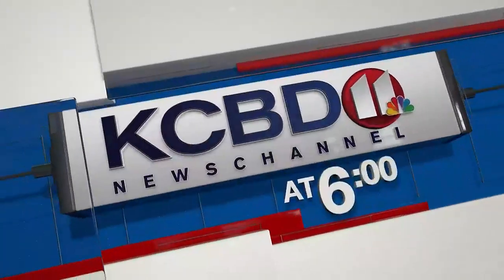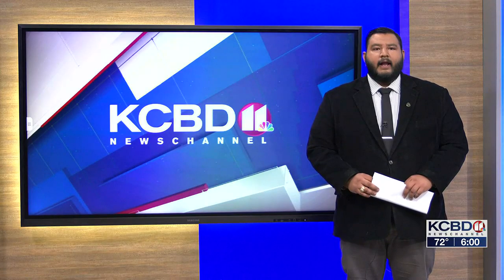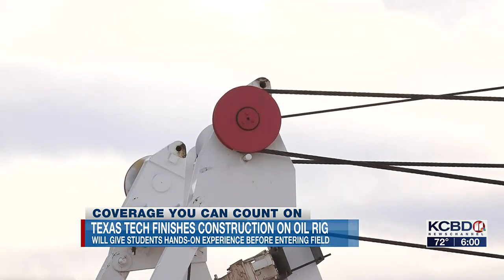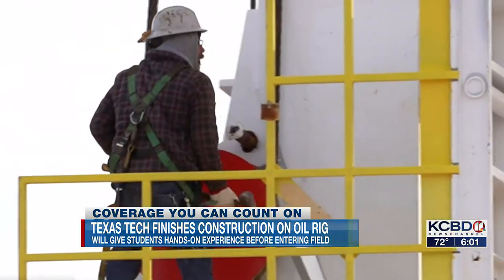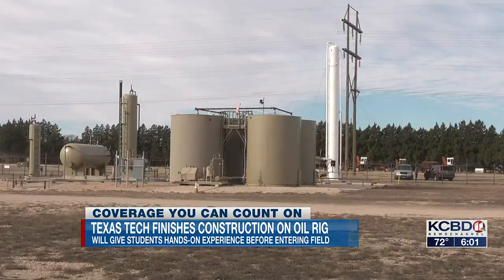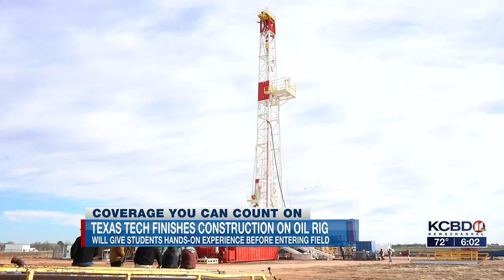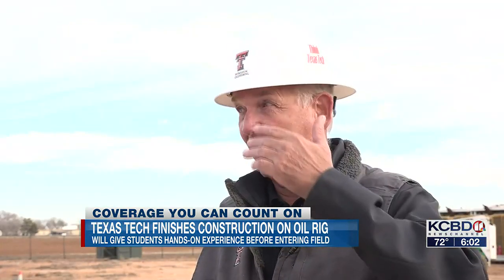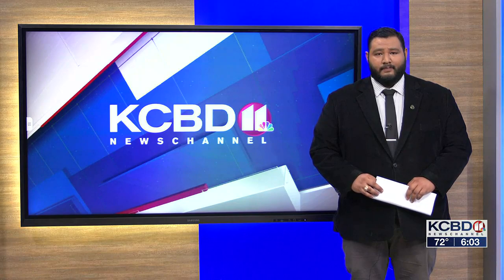Texas Tech finishes construction on oil rig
Texas Tech's department of petroleum engineering completed its construction of an oil rig to provide students with hands-on experience.